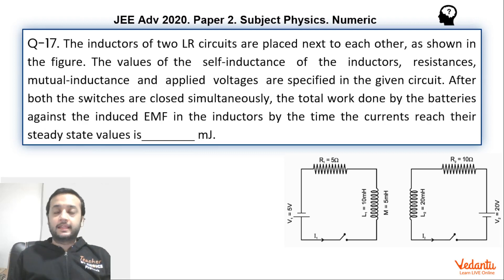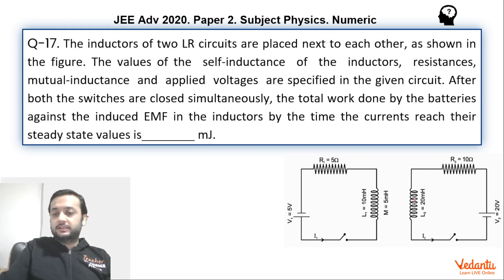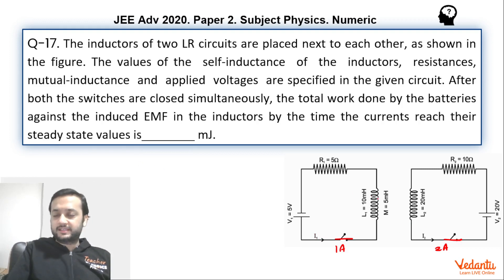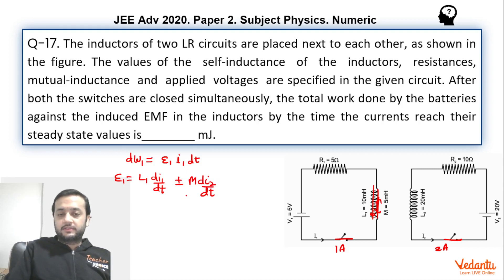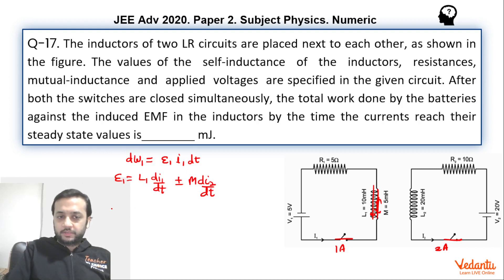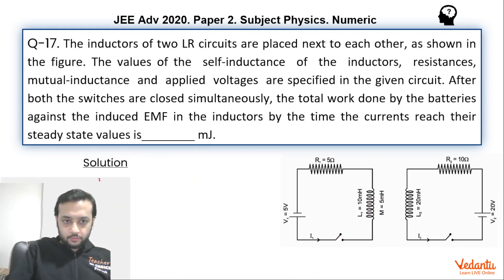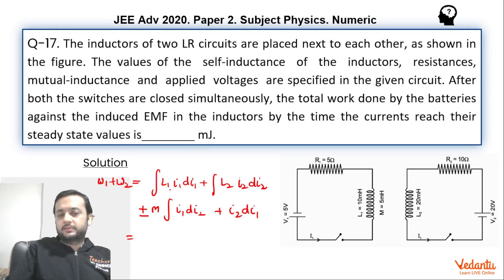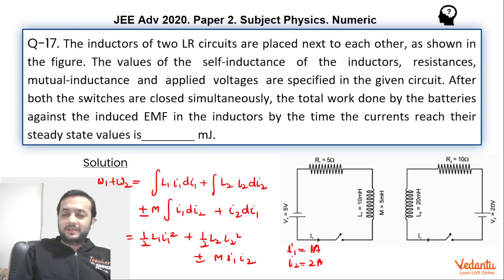JEE Advanced 2020 Physics Solutions - Paper 2 (Q 17) | IIT JEE Physics | JEE Preparation | Vedantu